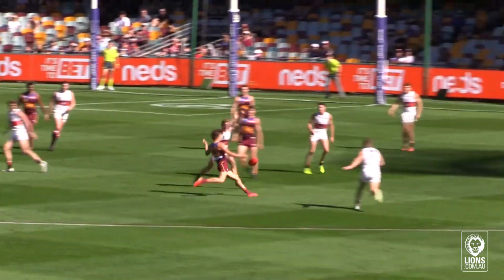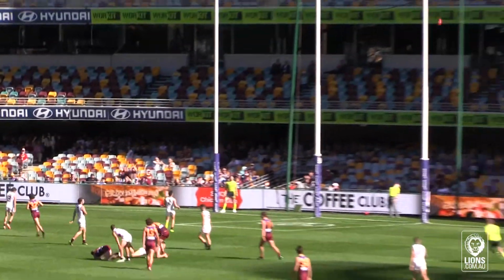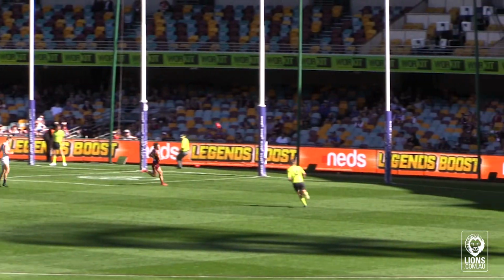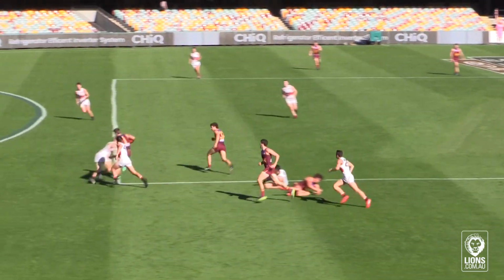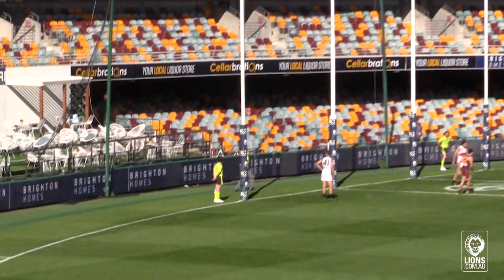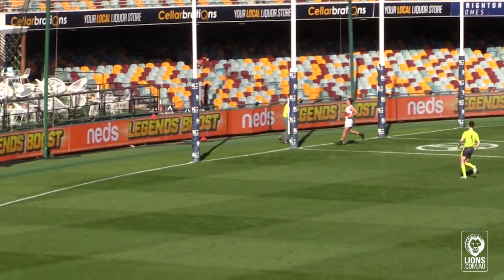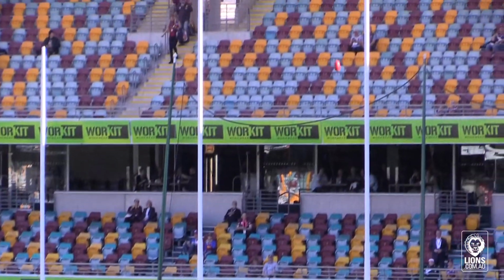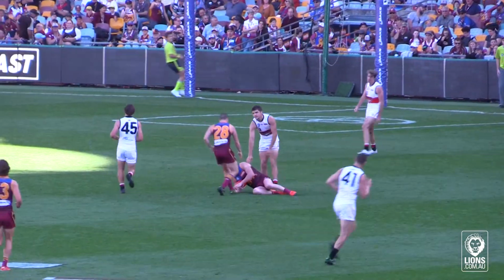NEAFL Highlights: Round 13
Final Score: Brisbane Lions 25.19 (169) defeated Redland Bombers 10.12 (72)

We are also on Snapchat! brisbane-lions